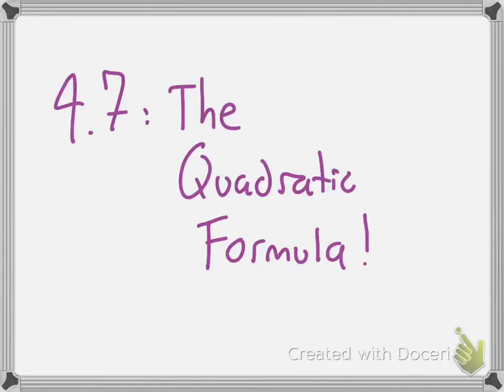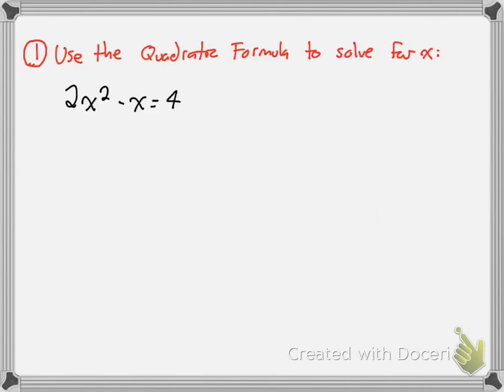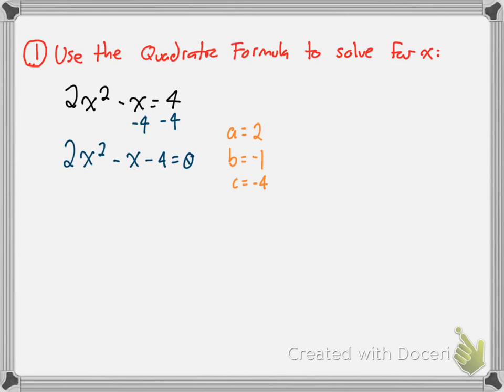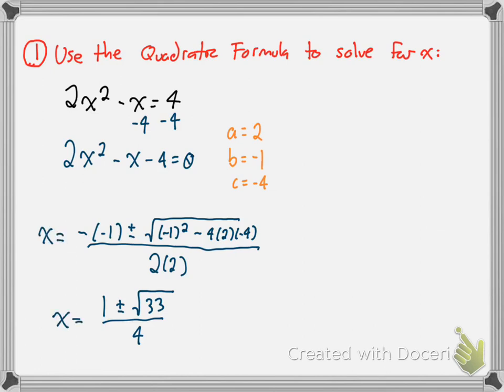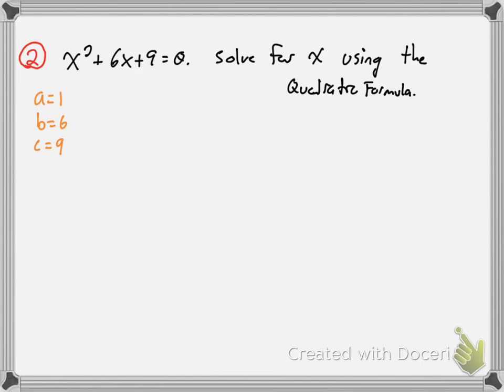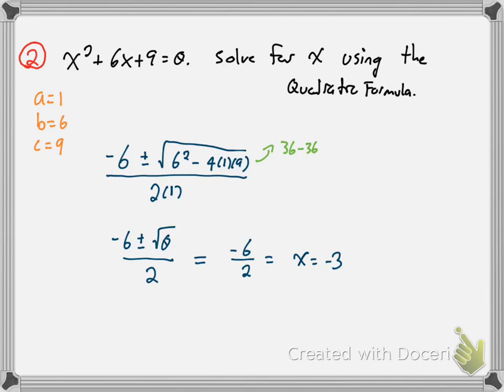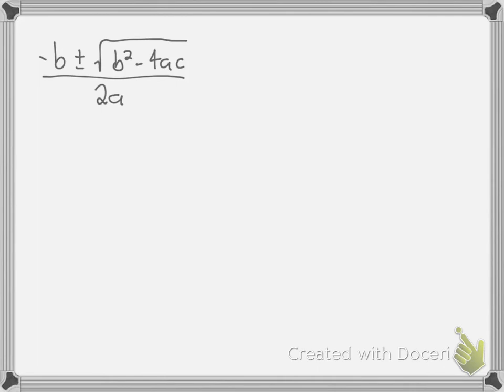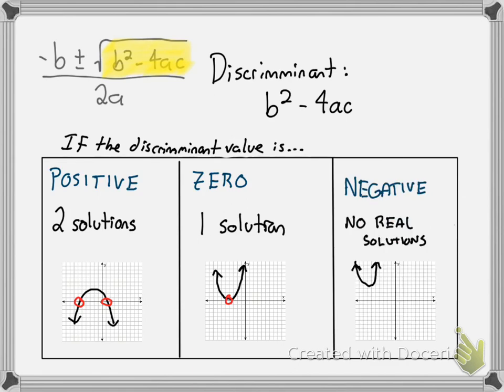4.7: The Quadratic Formula